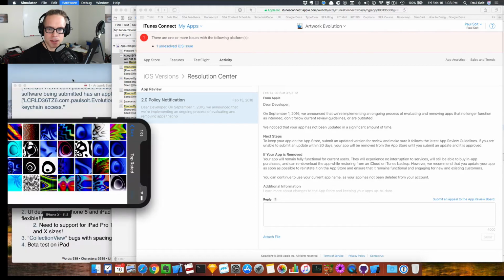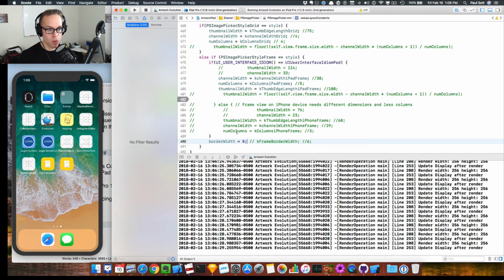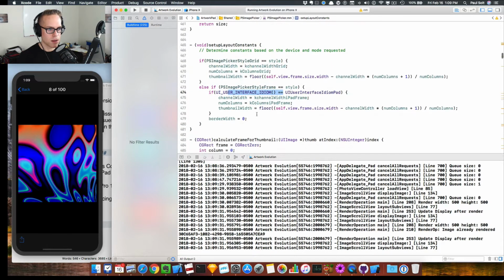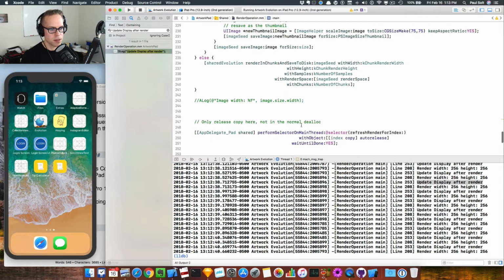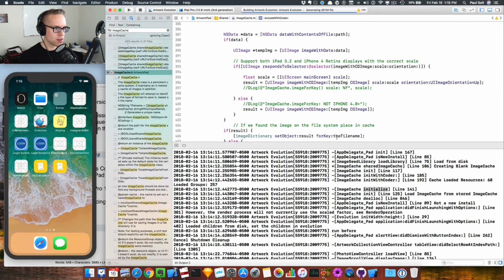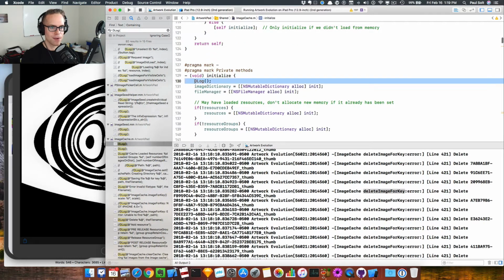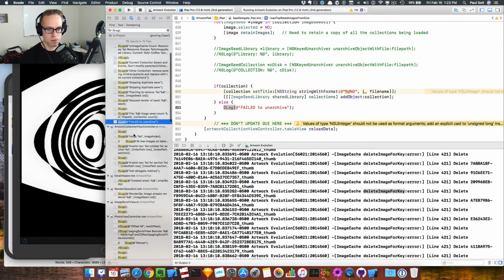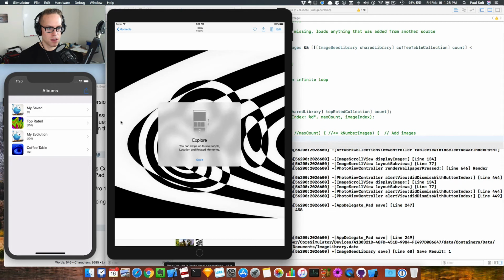Apple's Removing My App - Dev Life 4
Apple just sent me a Valentine ... they're removing my artwork app . . . in 30 days.

In this Dev Life I work through a couple of issues relating tons of debug statements (no levels to disable quickly), and an issue with my number of columns not adapting to the new iPhone device sizes.

Artwork Evolution was my first app that I published back in 2011 ... and back then I didn't have to worry about anything big. I last updated it for iOS 7 which was a big update, both under the hood (for my masters project), and the UI fixes.

Times have changed with iOS 11 ... and Apple's cracking down on old apps.